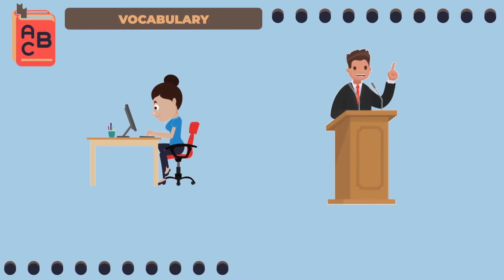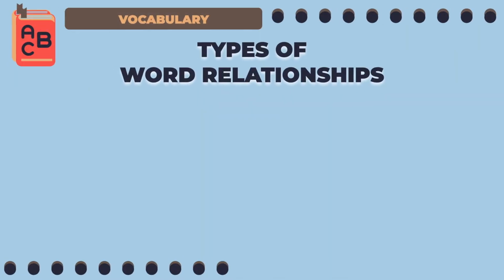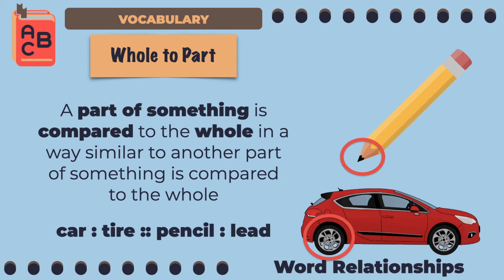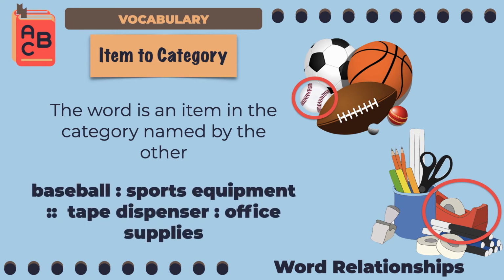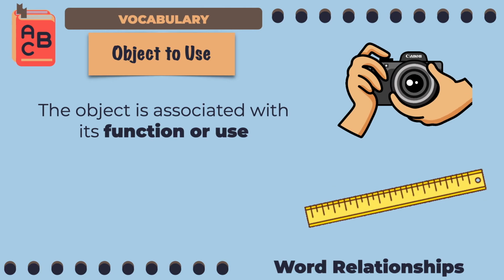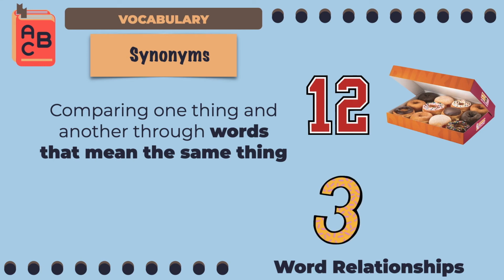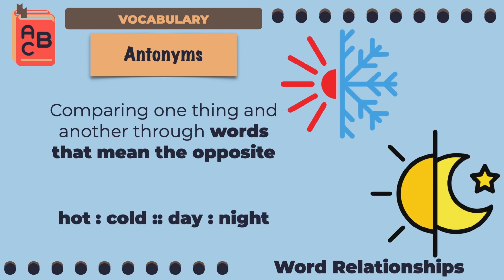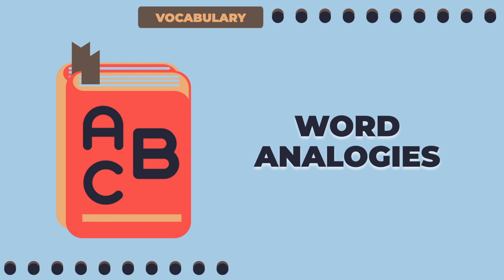Word Analogy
This video is all about word analogy and its different types (whole to part or part to whole, item to category, object to use, synonyms, and antonyms).